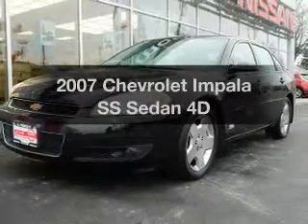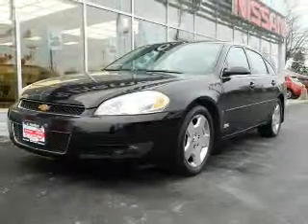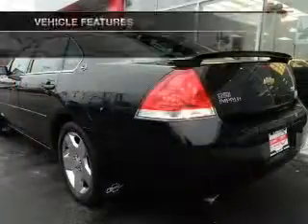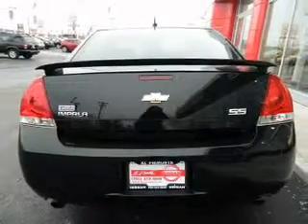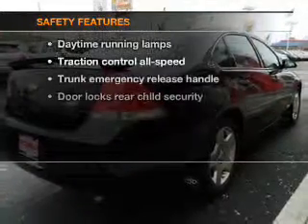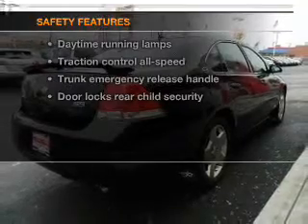2007 Chevrolet Impala - Northlake IL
Year: 2007
Make: Chevrolet
Model: Impala
Trim: SS Sedan 4D
Engine: 8 cylinder 5.3 Liter
Transmission:
Color: Black
Mileage: 72565
Address:
401-11 East North Ave